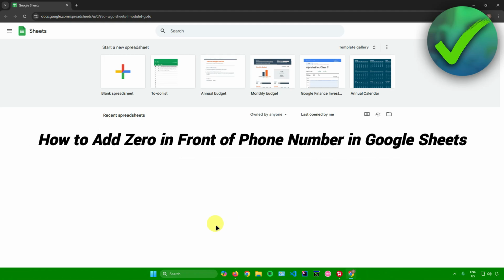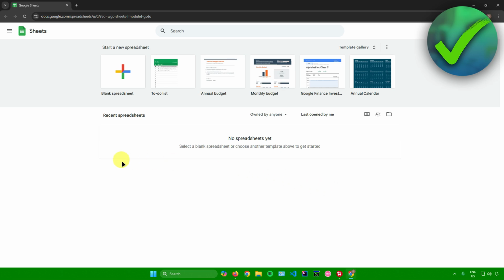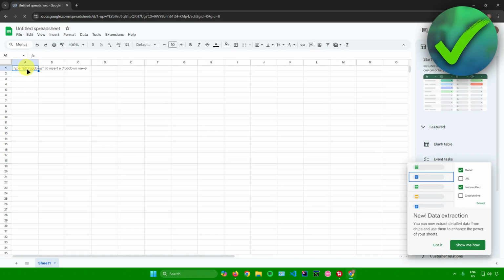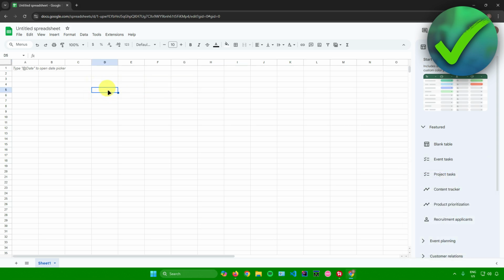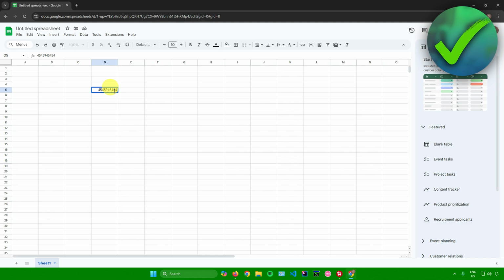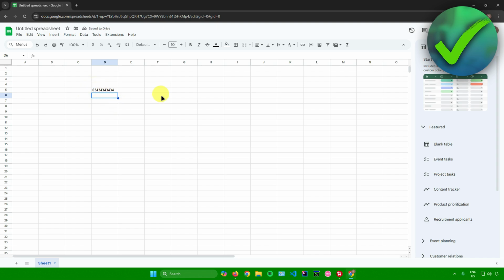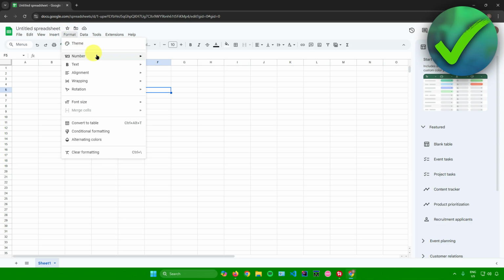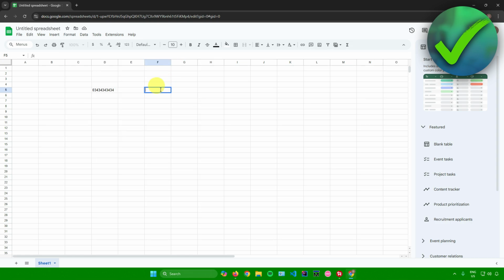How to Add Zero in Front of Phone Number in Google Sheets (2025)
In this video I show you how to Add Zero in Front of Phone Number in Google Sheets 2025

Do you want to know how to add zero in front of digits in google sheets 2025? Then I'll show you how to add 0 before mobile number in google sheet easily.

This is a step by step Google Sheets tutorial on how to add 0 in front of phone number in google sheets